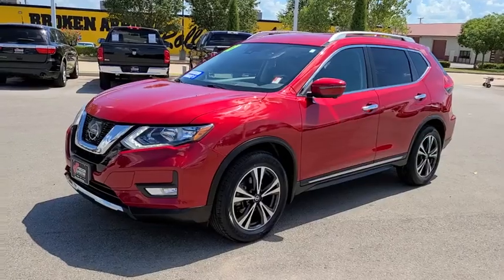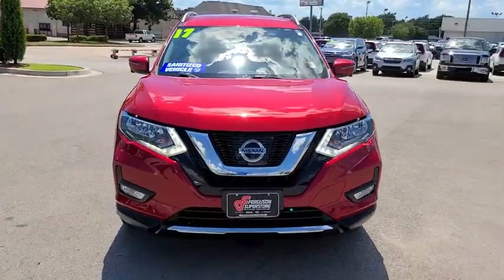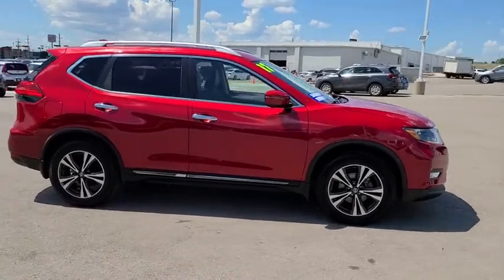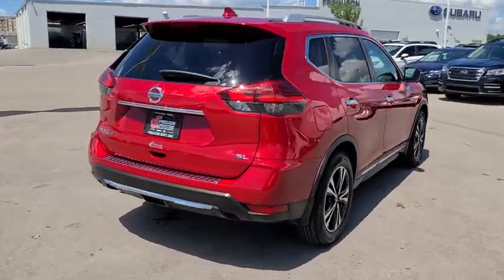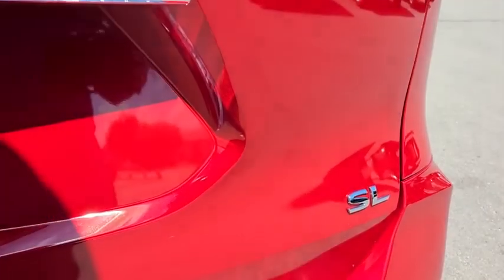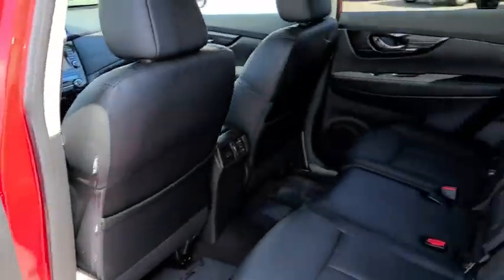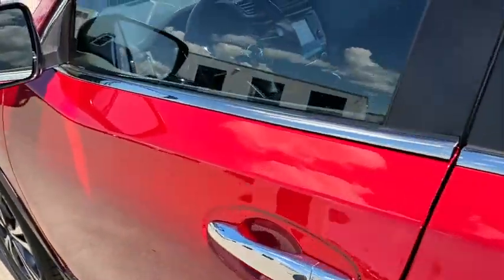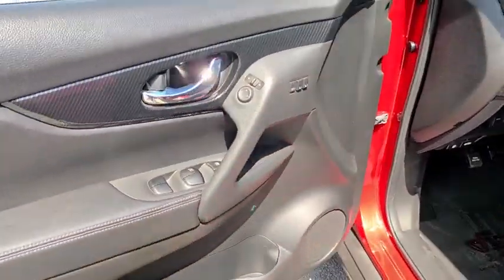2017 Nissan Rogue Tulsa, Broken Arrow, Owasso, Bixby, Green Country, OK G20998A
Palatial Ruby Used 2017 Nissan Rogue available in Broken Arrow, Oklahoma at Ferguson Superstore. Servicing the Tulsa, Owasso, Bixby and Green Country, OK area.

Ferguson Superstore
1601 N Elm Place

***NO ACCIDENT HISTORY***, **FULLY RECONDITIONED**, ***HEATED LEATHER SEATS***, ***BACK UP CAMERA***, ***LOCAL TRADE***, ***CLEAN CARFAX***, ***NAVIGATION***, Rogue SL, 2.5L I4 DOHC 16V, Palatial Ruby. Clean CARFAX. Odometer is 6028 miles below market average!Awards:* 2017 KBB.com 10 Best SUVs Under $25,000PRICING INCLUDES FERGUSON DISCOUNT AND ALL NATIONAL AND REGIONAL INCENTIVES! #1 VOLUME GMC DEALER IN OKLAHOMA! You pay the price listed plus a $379 documentation fee, less any extra incentives if available and/or applicable. Please call to check on availability. NO BROKERS OR DEALERS, PLEASE.